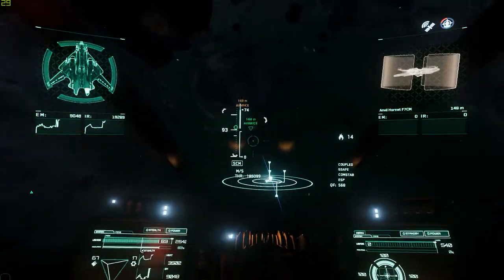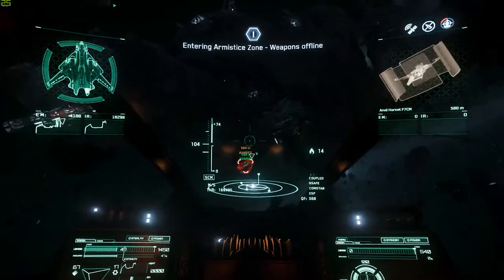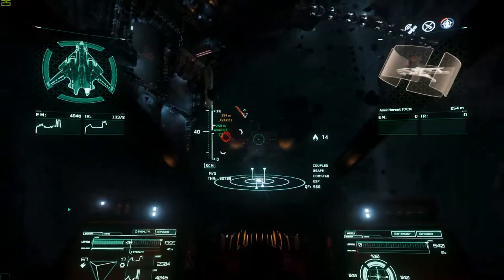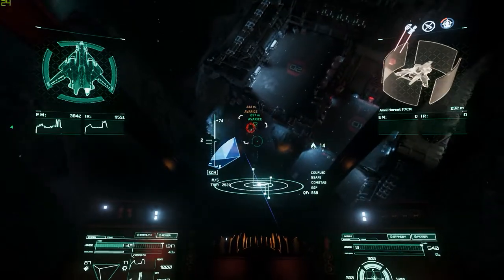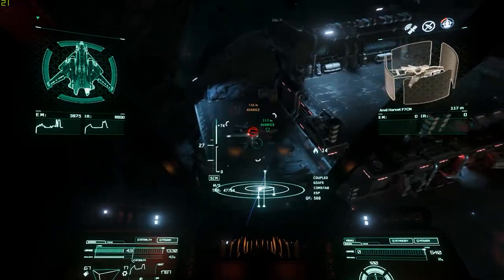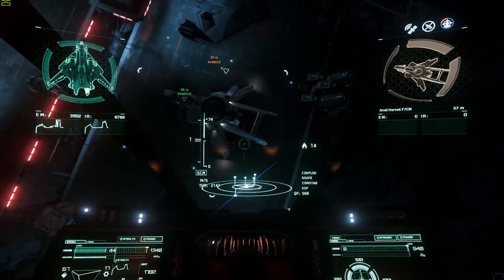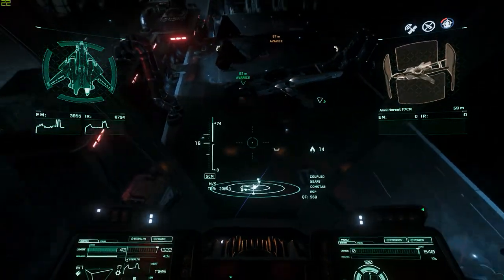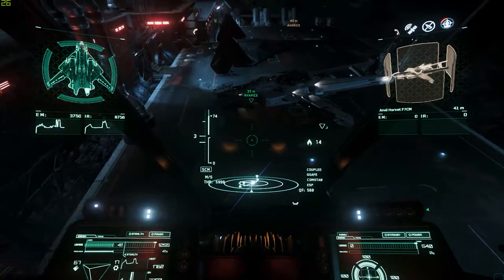Bounty AVARICE 2018 09 21 17 28 21 04 DVR Trim